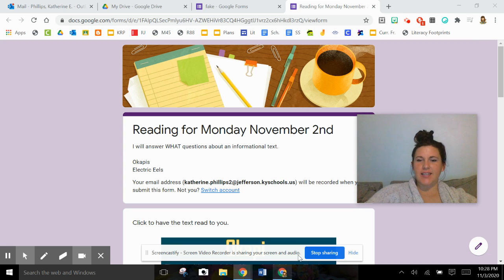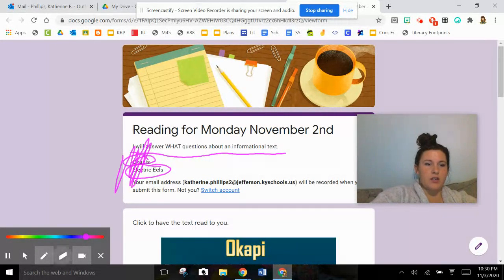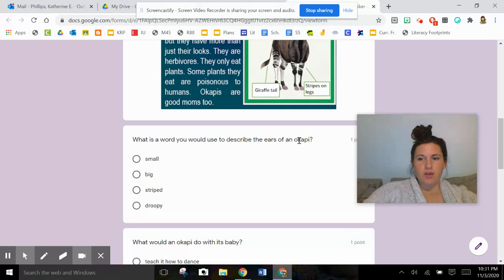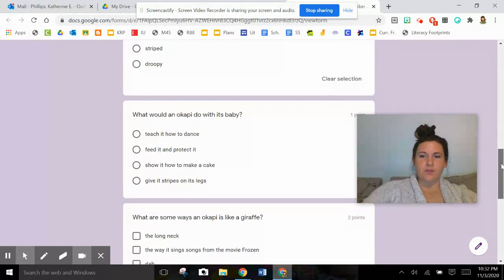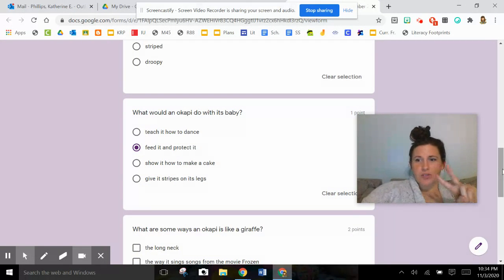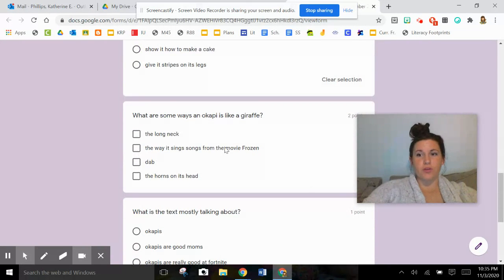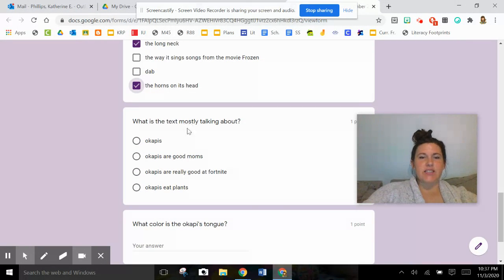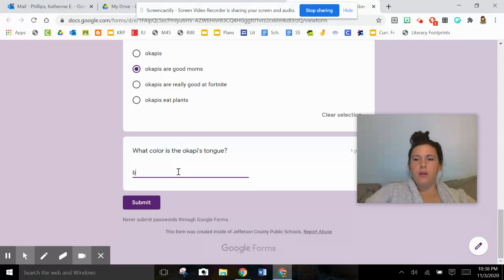Video for Nov 4th